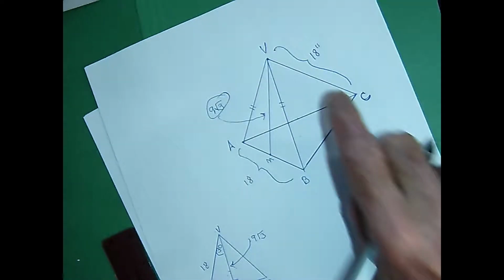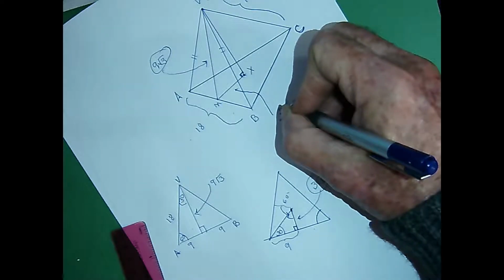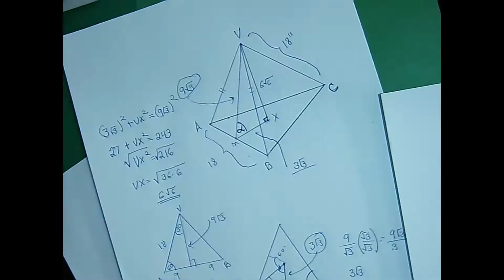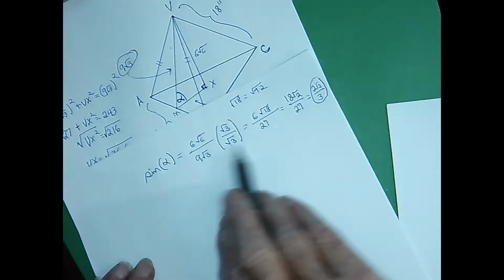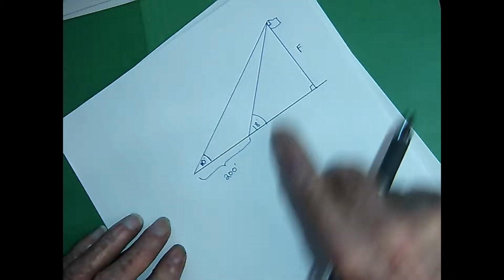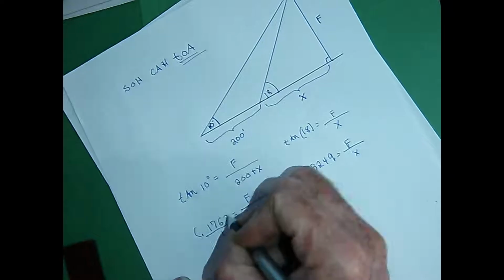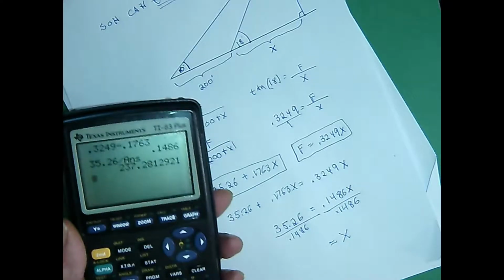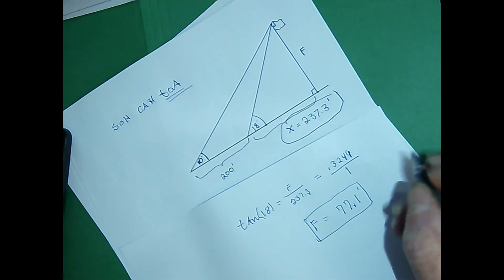couple clever questions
WE will find the measure of the angle formed by the faces of a tetrahedron!
Also the height of a distant object, given a couple angle measures and a length.